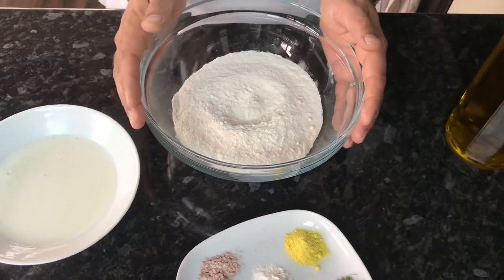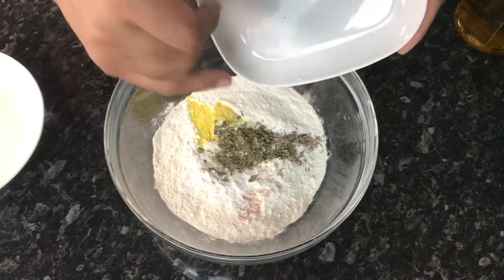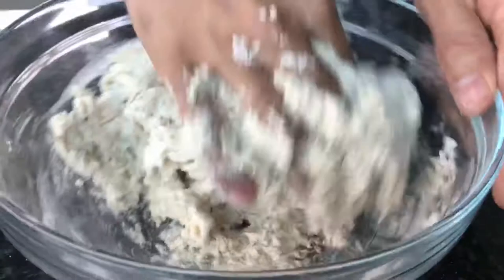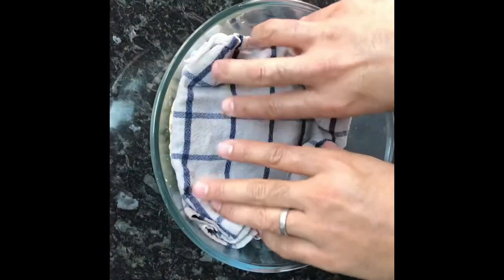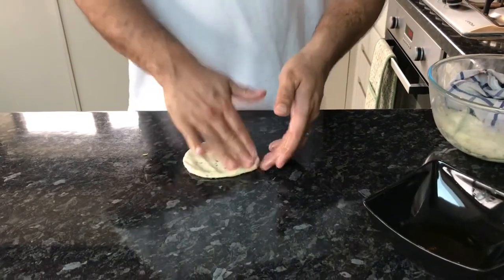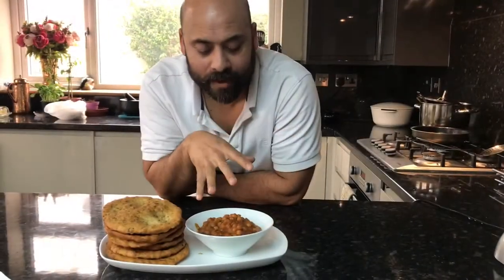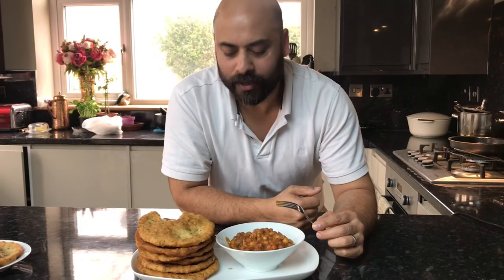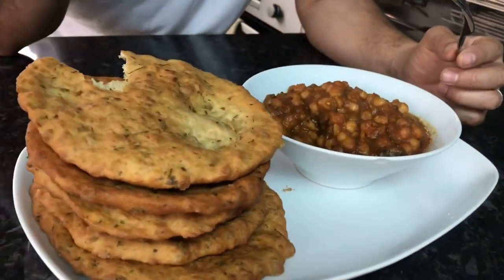FUSS FREE BATURA NAN POORI BREAD RECIPE | भटुरा पोरी बनाने के लिए कैसे करें अंग्रेजी में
FUSS FREE BATURA NAN POORI BREAD RECIPE |  भटुरा पोरी बनाने के लिए कैसे करें अंग्रेजी में My easy recipe to make at home and enjoy. Deliciously mouthwatering for you to enjoy!

Yoghurt
Kesuri Mehdni
Hing (Astafoetida)
Black Salt
Baking Powder
Bicarbonate of Soda
Jeera (Whole Cumin Seeds)
Oil

Zayani Restaurant, 395 Sipson Road, Sipson UB7 0HU, UK